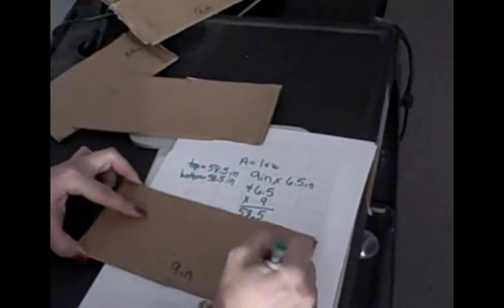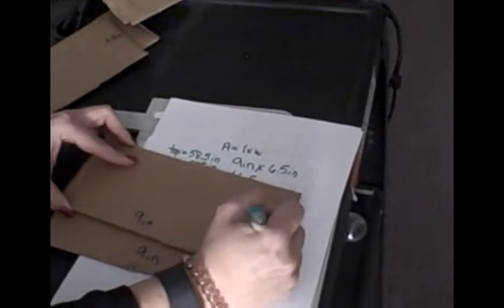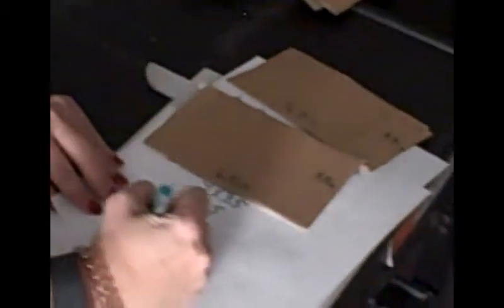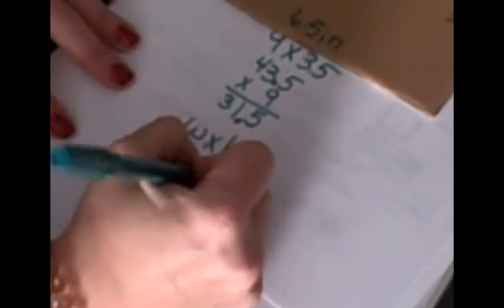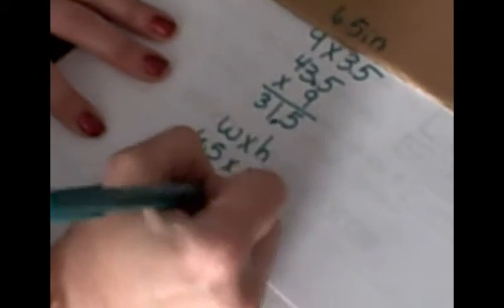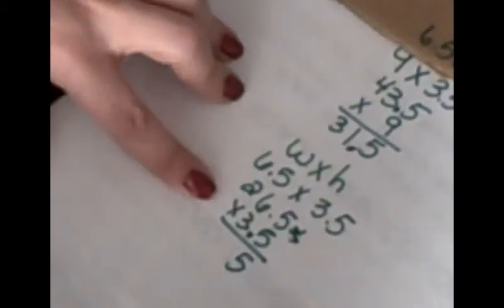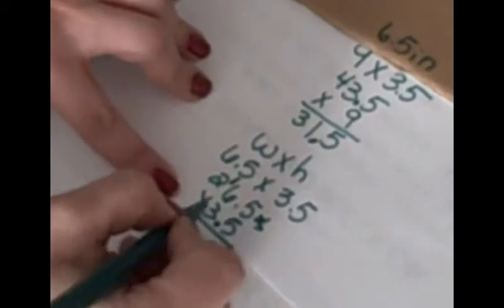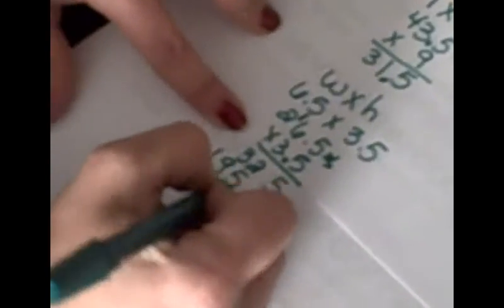Math Lesson Mrs Corona